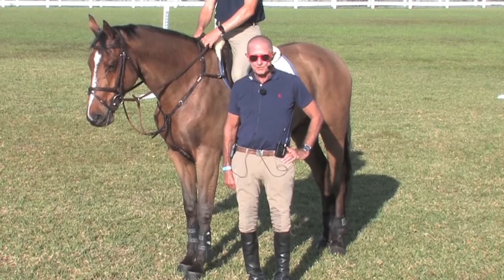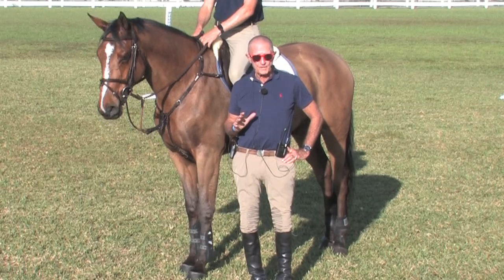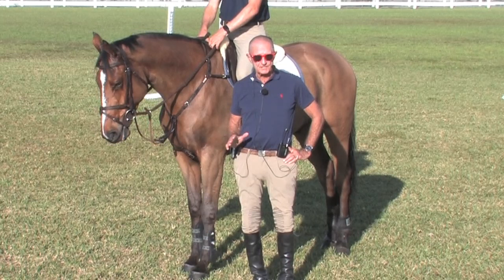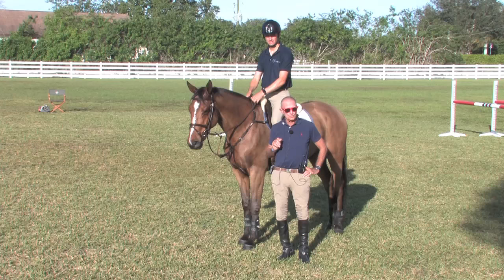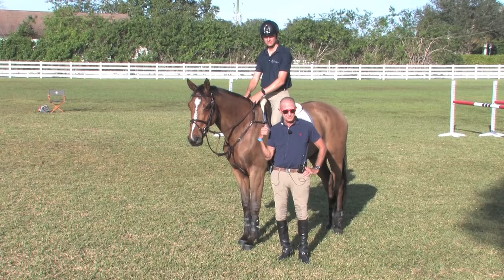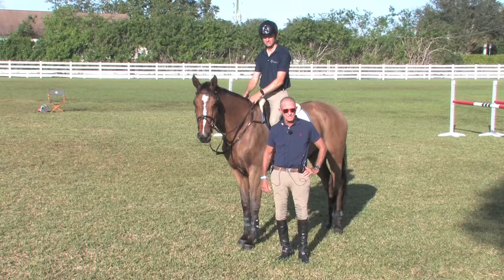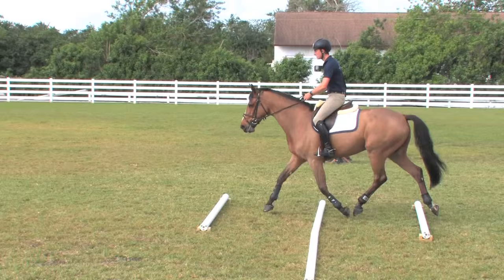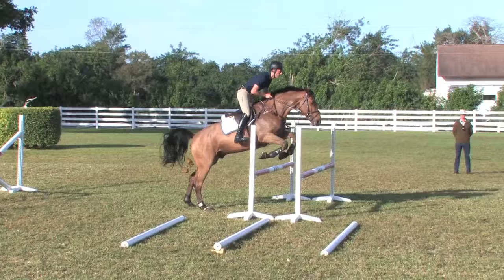George Morris’ Key Steps to the Show Ring Part Two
In part two of George’s three part video series, he bridges the gap between the basic dressage flatwork of part one and the course work to follow at the horse show in part three, the outcome of which reflects their preparatory work. This topic focuses on just one of many classic gymnastic exercises that can be utilized at home as part of a program designed for show ring success. Andrew Ramsay is in the irons with his Grand Prix jumper prospect, “Jadalco,” illustrating the progress through the steps to the show ring.

View the full length version of this video topic on EquestrianCoach.com

In November of 2019, George H Morris was deemed by Safe Sport to be Permanently prohibited from participating in any activities and competitions that USEF licenses, endorses, or sponsors due to allegations of sexual misconduct with a minor. George Morris has no financial interests in the educational material he has presented or participated in on EquestrianCoach.com and we leave it up to the subscriber to view or not view his contributions.